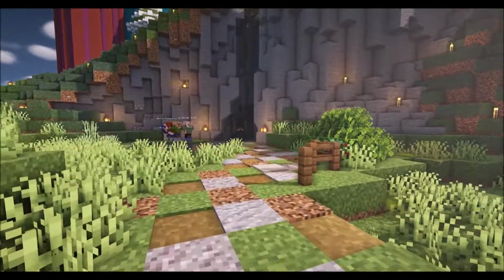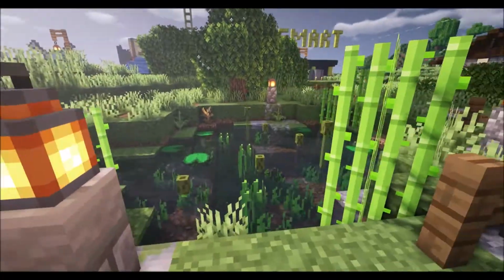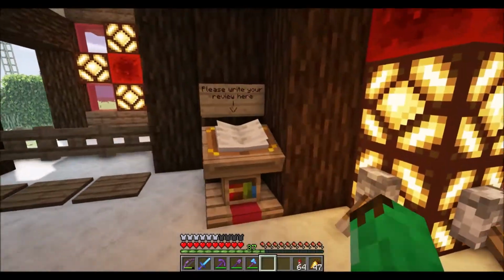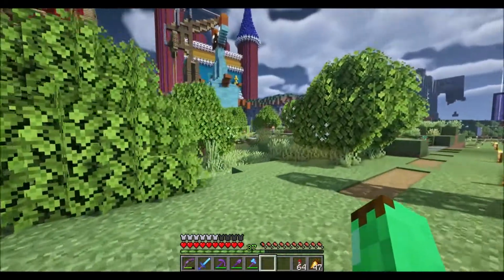NeverCraft SMP S2 E6 - The Redstone Hut - Minecraft 1.16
Another fantastic episode on the NeverCraft SMP Server, today we build a Redstone Shop for all of the technical players on the server. We also fix an issue with our wool farm as well as leaving a gift for one of the other NeverCrafters. Hope you enjoy!!!

Don't be afraid, go and checkout the other NeverCrafter's while your at it.